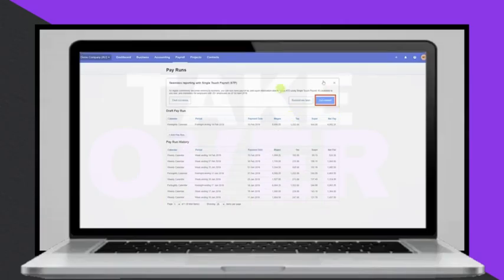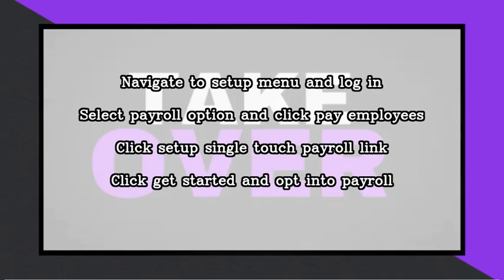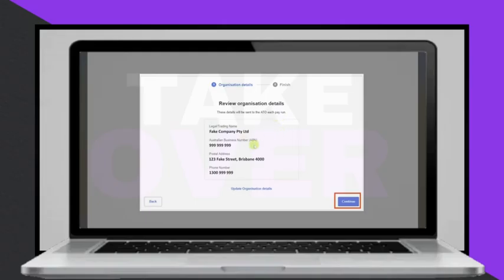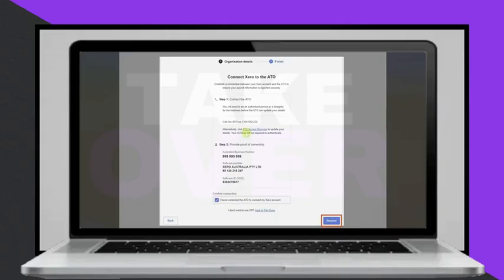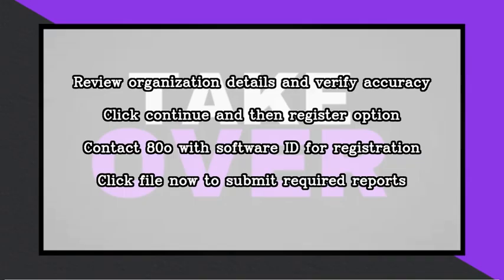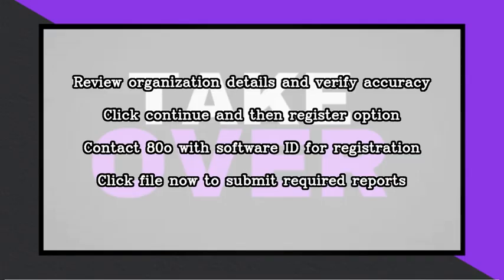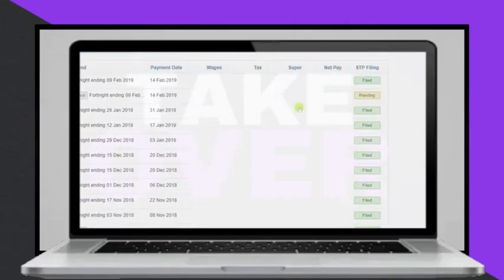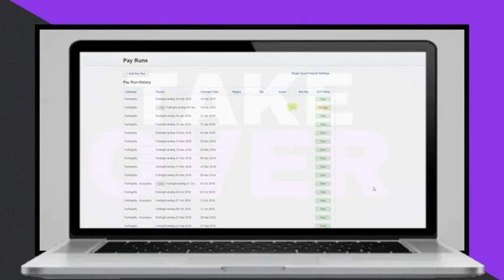How To Link Xero To ATO (2025)